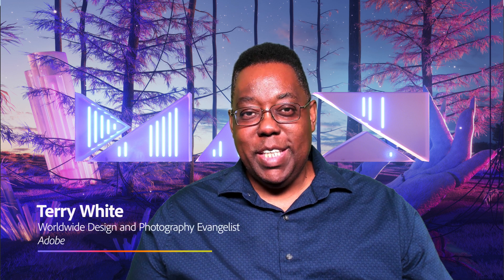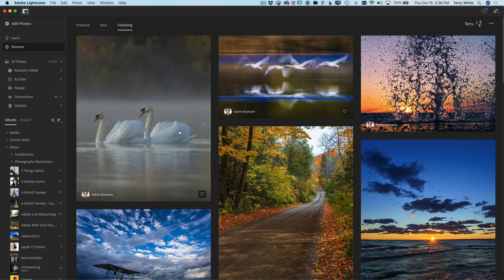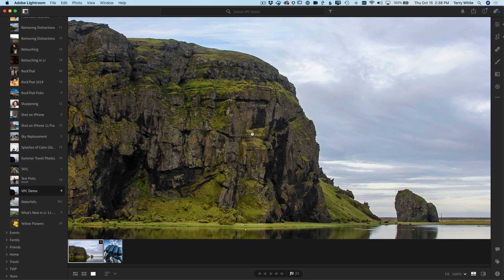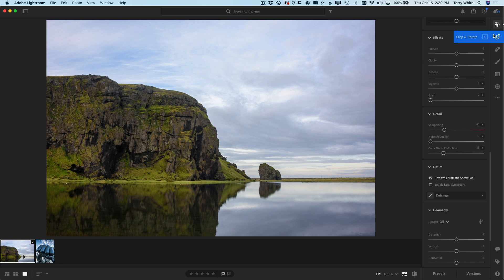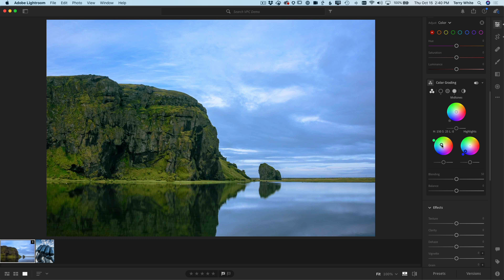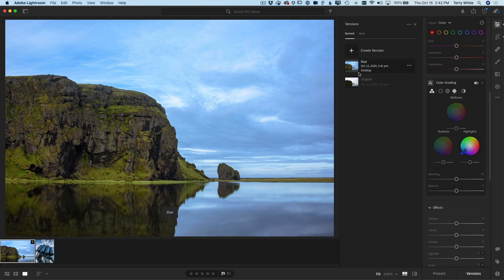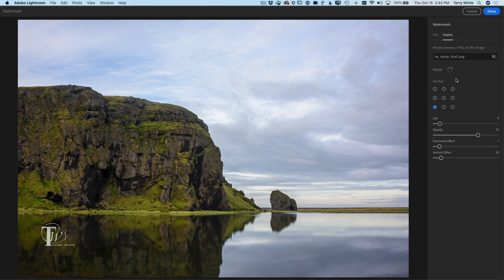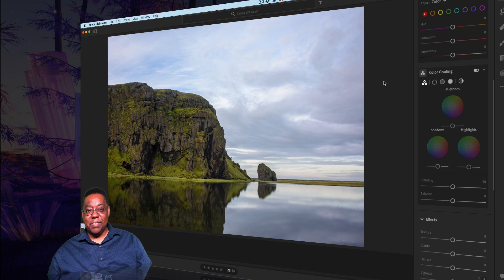What's New in Adobe Lightroom - October 2020 Adobe Max Release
In this video, Adobe Evangelist Terry White shows off the new features in Adobe Lightroom for the October 2020 Adobe Max Release.